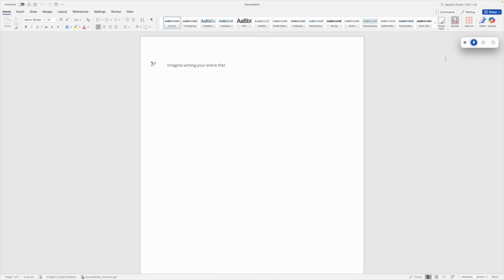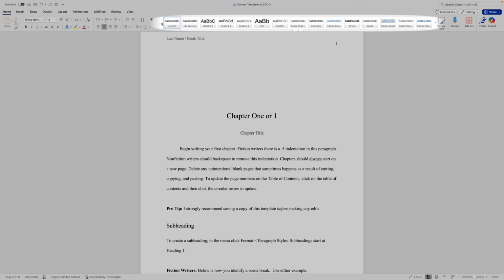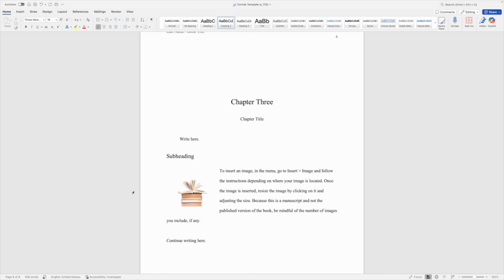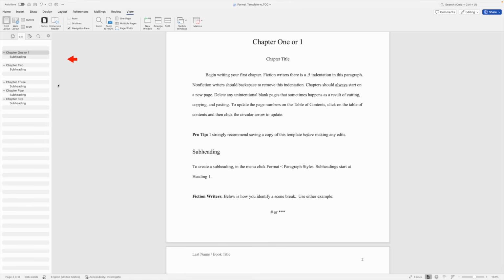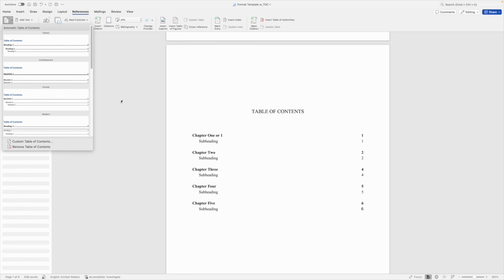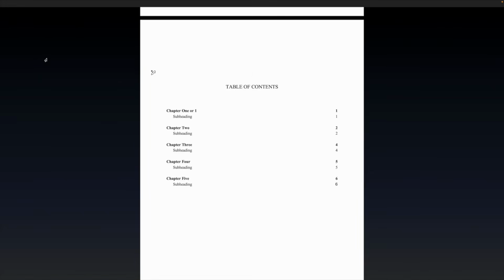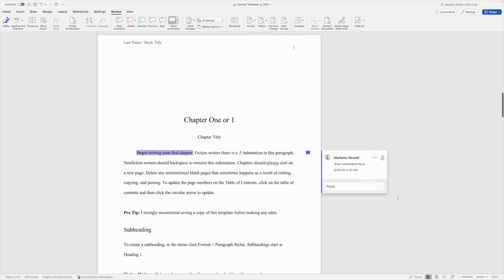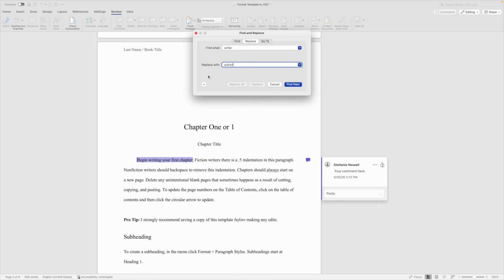How to Write a Book in Microsoft Word: The 2026 Workflow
Stop struggling with formatting and start writing. In this updated 2026 workflow, I’m showing you the exact tools I use in Microsoft Word to write and organize a professional manuscript faster.

(Includes pre-set Styles and Chapter Headings so you can skip the setup and just write!)

Most writers only use 10% of what Microsoft Word can actually do. In this video, we’re cutting through the clutter to focus on the "Pro" features that matter for authors: high-speed dictation, structural styles, and distraction-free writing.

**Video Chapters:**
0:00 Intro
0:09 Feature 1: Dictation
0:40 Feature 2: Styles (Headings)
1:29 Feature 3: Navigation (Document Map)
2:19 Feature 4: Table of Contents
3:20 Feature 5:  Focus Mode
3:54 Feature 6: Comments
4:18 Feature 7: Find & Replace

**📚 RESOURCES FOR WRITERS**

*🔥 COACHING & SERVICES 🔥*

*📚 BOOKS & TEMPLATES 📚*